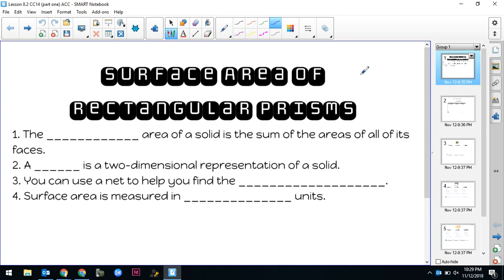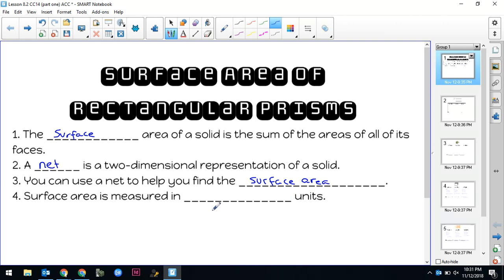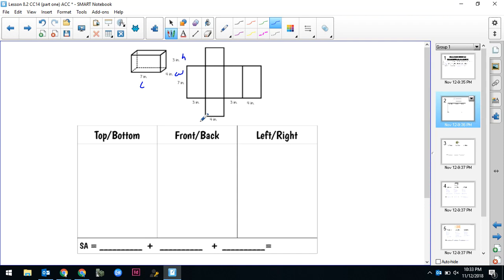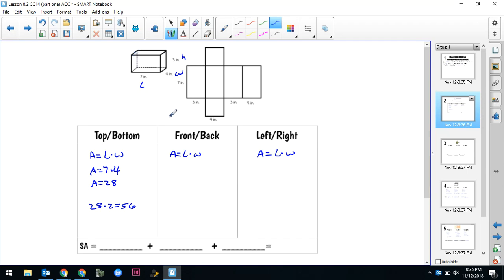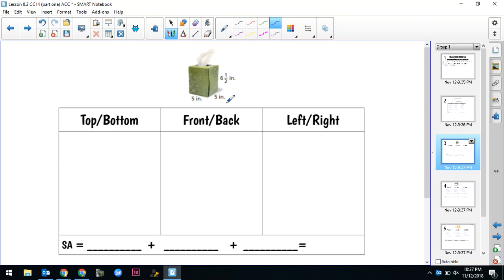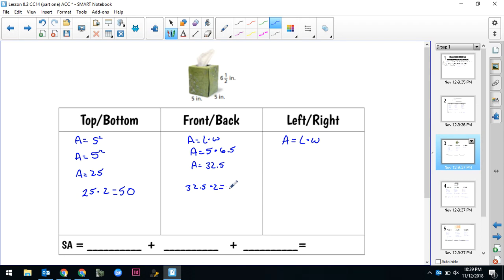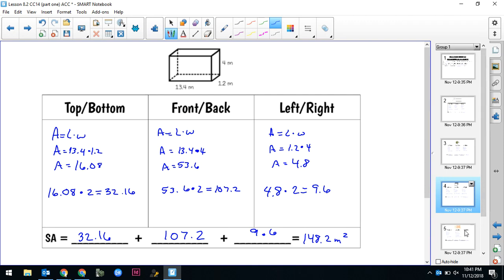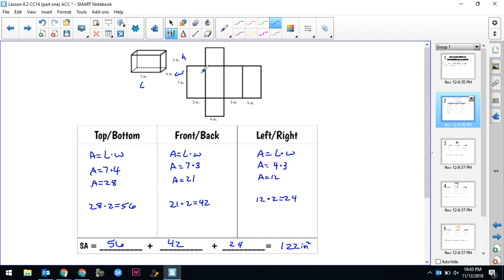Lesson 8.2 (Period1/2)